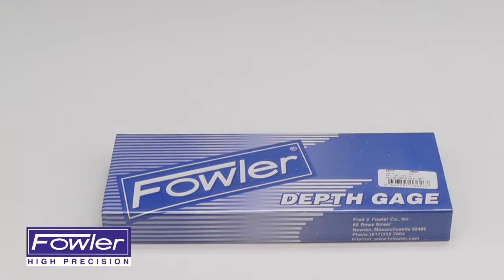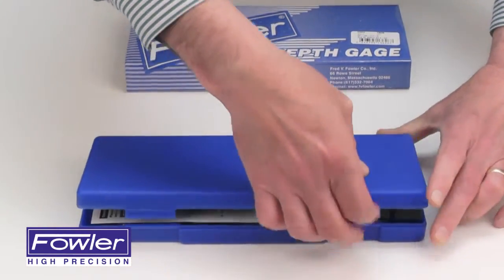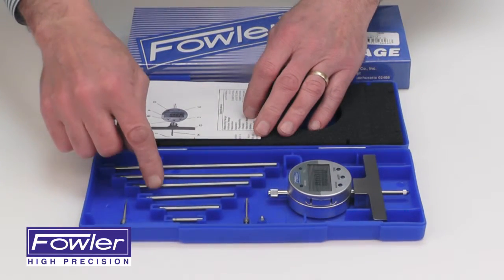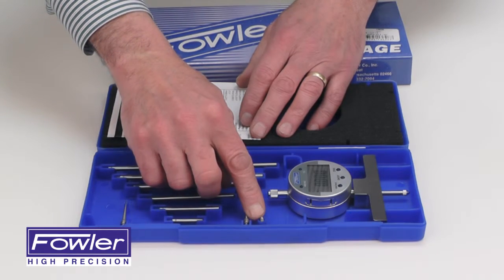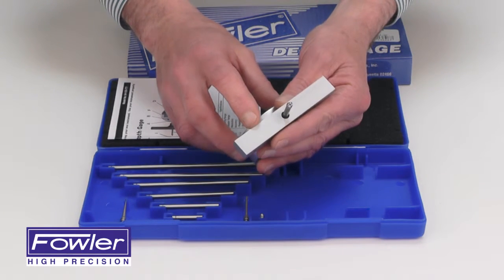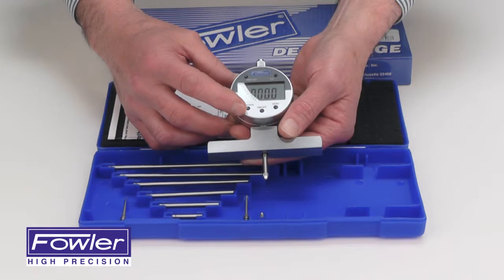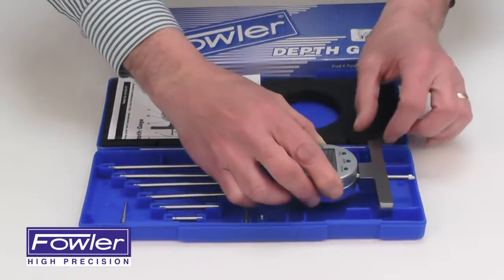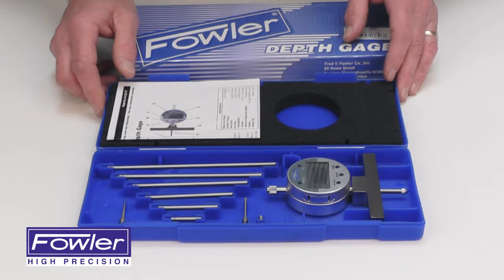54-125-777-0 X-Depth-E 22" Electronic Depth Gage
Overview of our 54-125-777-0 X-Depth-E 22" Electronic Depth Gage